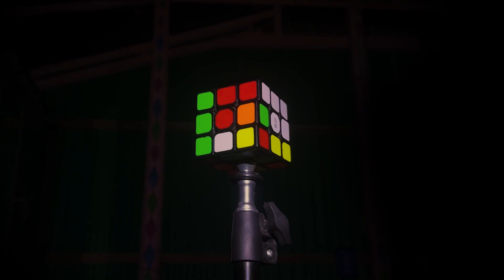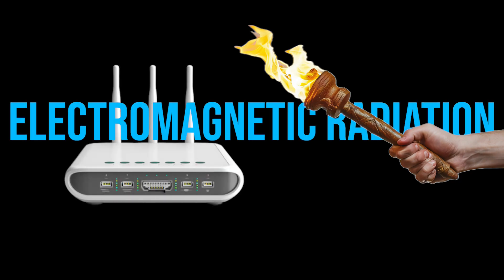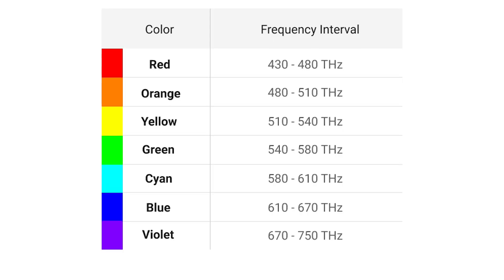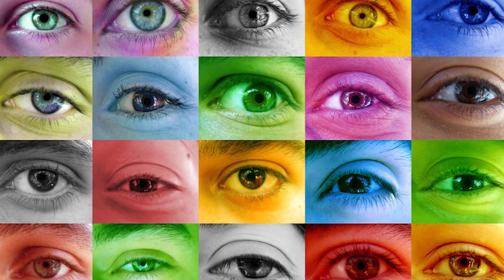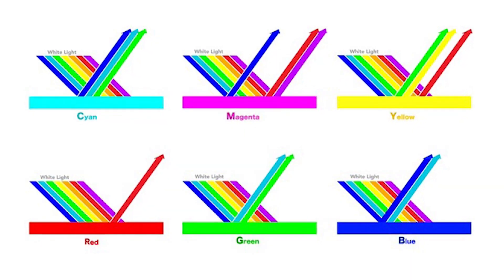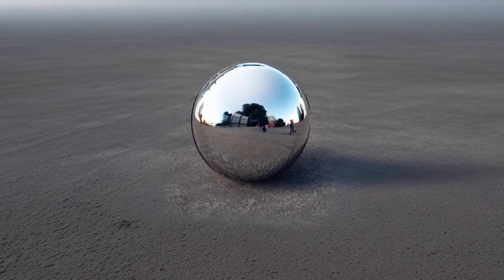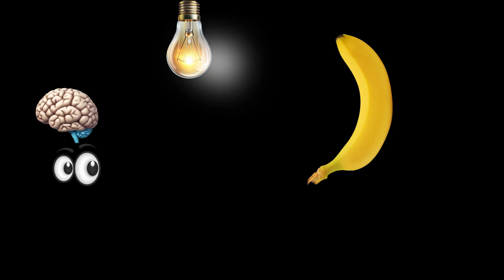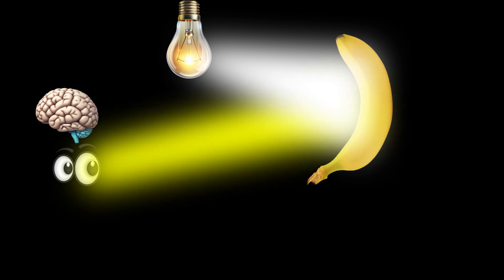What happens to Color when there’s no Light?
What happens to the colors of an object when there’s no light?
This is what the video explains.